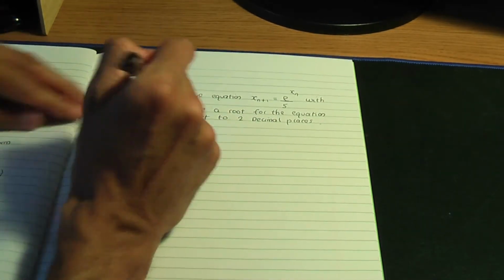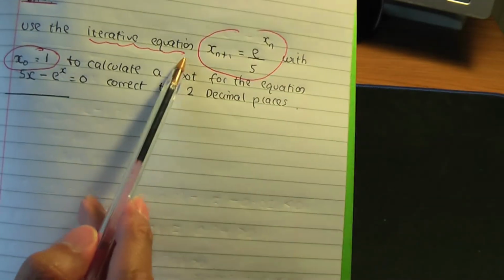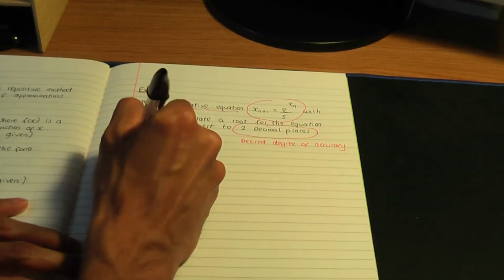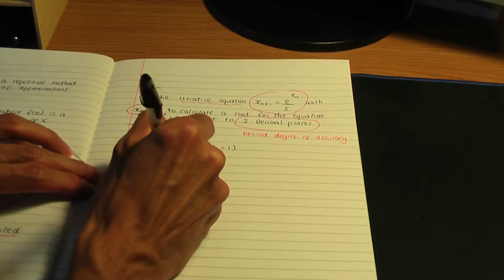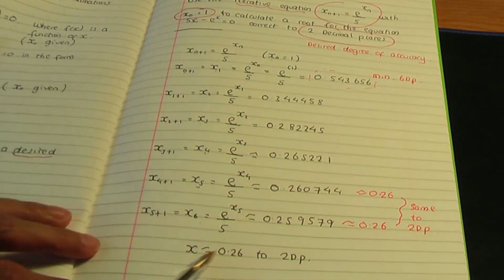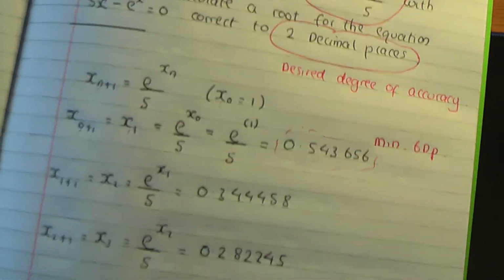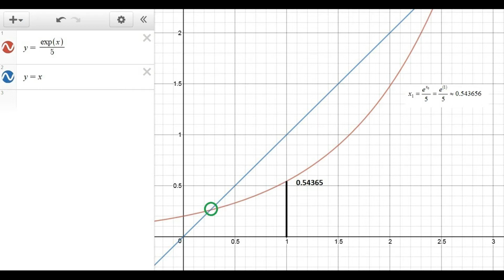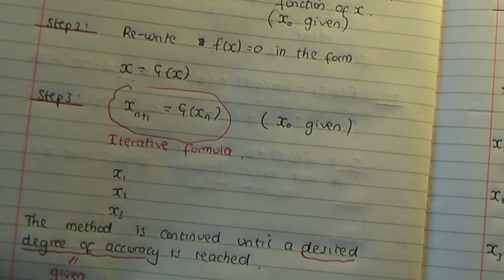AS/A-Level Maths Numerical methods - Iterative method PART 1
This AS/A-Level Maths video tutorial explains the Iterative method used to find an approximate value for the root of an equation. An example is also shown to explain how the procedure works. In addition, a graphical analysis of the example is given to understand how the sequence of approximations calculated converges to the root of the equation.

I used the online software Desmos in order to get the screenshots for this video. Please check it out, a link to Desmos is given below: